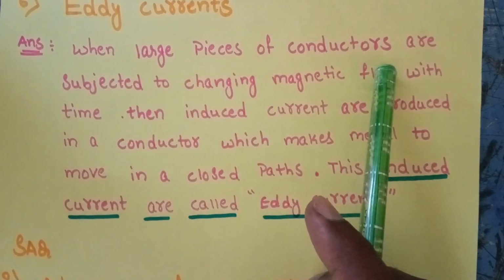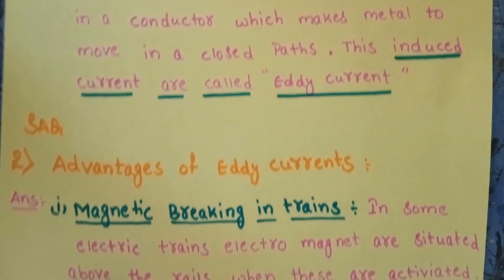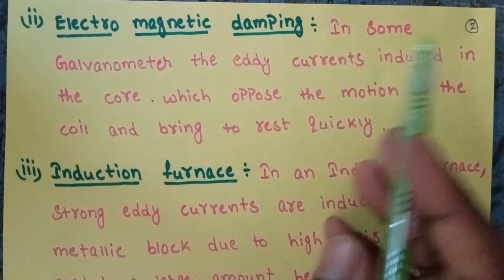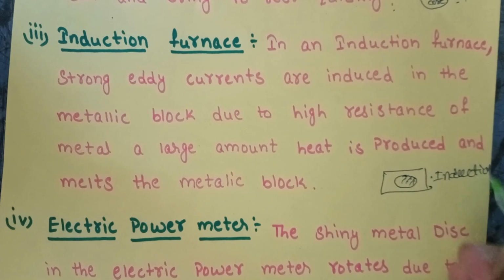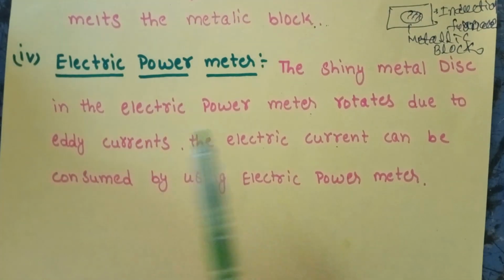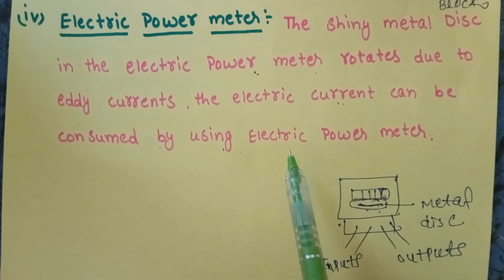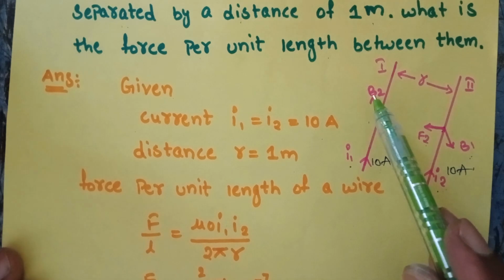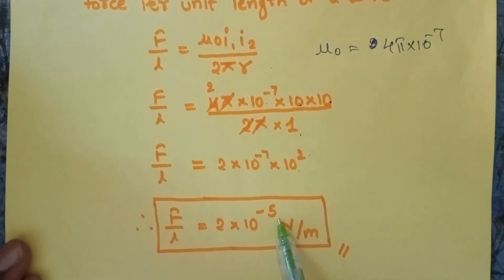SrPHYSICS: on 9-2-22(Wed), 9th chapter, Topic "Eddy current" in "ELECTRO MAGNETIC INDUCTION"